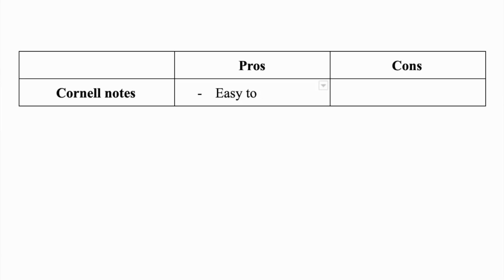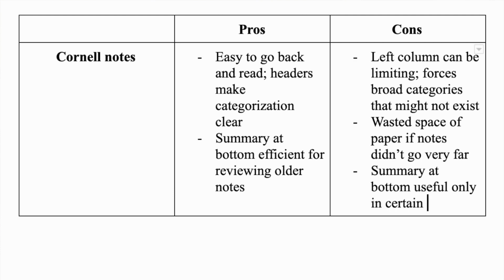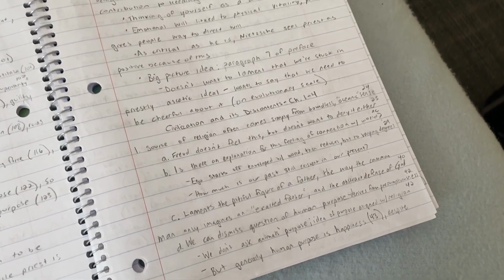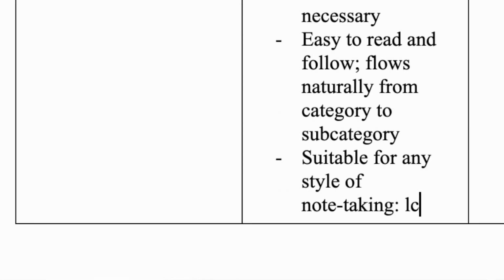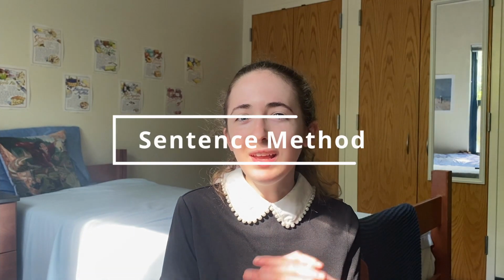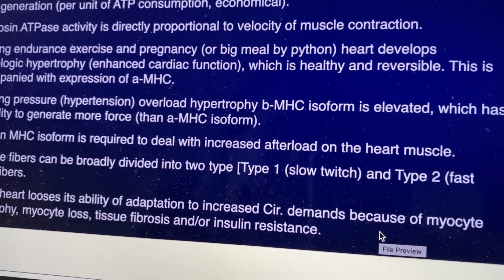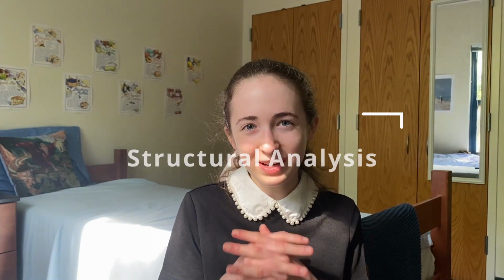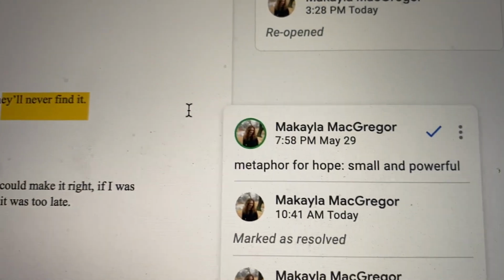REVIEWING 8 NOTE-TAKING METHODS || pros and cons (cornell, mind map, etc)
Which note-taking methods are the best and the worst? I tested out eight different methods at the end of this school year, and even though my favorite is the one I used before trying them out, it was so interesting to take notes new ways! There's certainly specific circumstances for each in which they either work well or don't work so well, but here's an in-depth review of them if you're looking for a new note-taking method to use.

about me 🌷
I’m Makayla! I’m nineteen years old, a rising second year at the University of Chicago, and a Creative Writing and (prospective) Global Studies double major.
Some of my favorite pastimes are reading, cooking, writing, violin, ping pong, and studying. I have an older brother, step-siblings, three dogs, and I grew up in Maine.
I’m a 5w4 INTJ and in love with Star Wars, Marvel, Lord of the Rings, Game of Thrones, Supernatural, and Sherlock, so I can always talk about these all day long!!

Personal Instagram: @makayla_macgregor
Other Instagram accounts: @mbti.typed and @krabbypattymemes

sub count 📚
1.6K

music used 🍄
Dancing Star by Aakash Gandhi